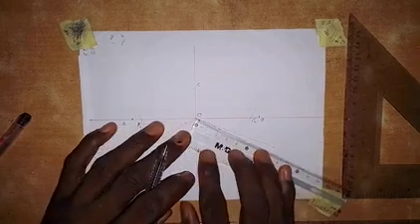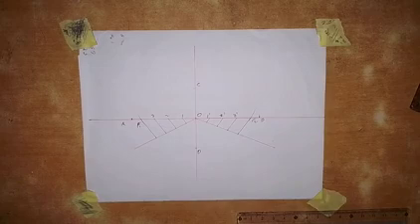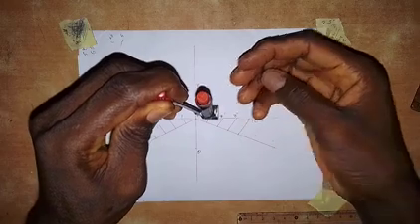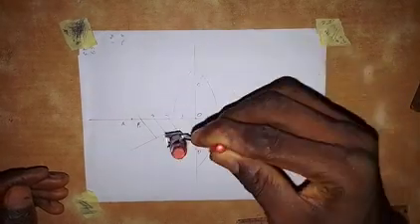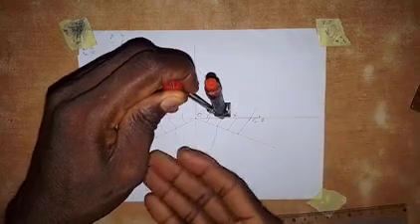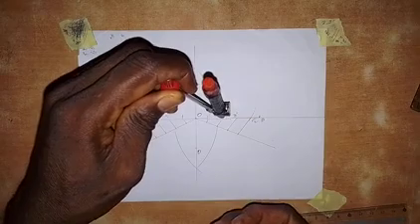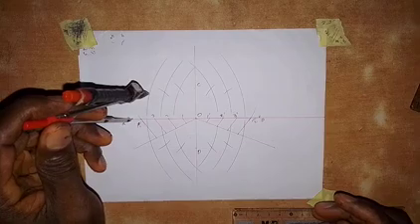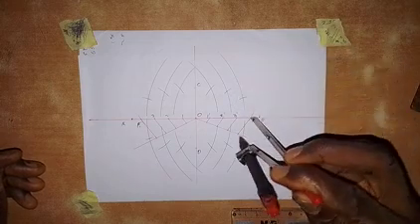Construction of a Tangent to an Ellipse at a given Angle